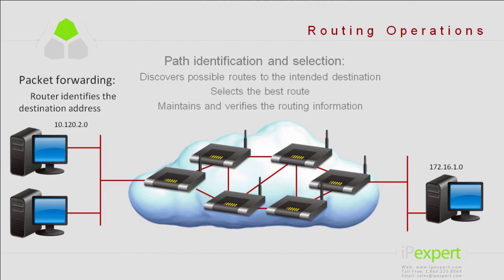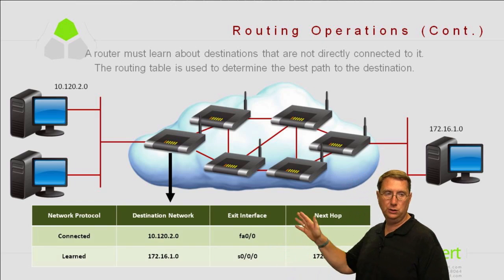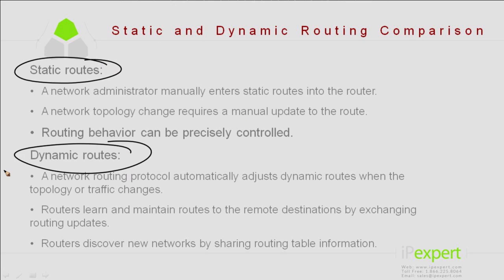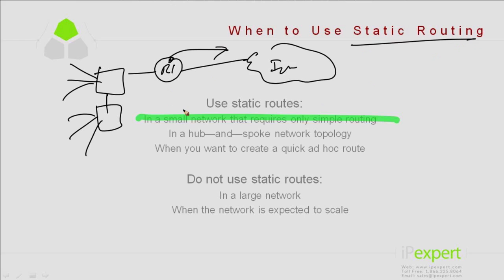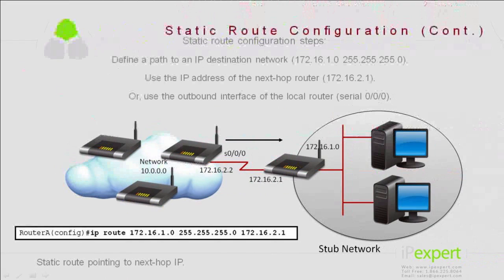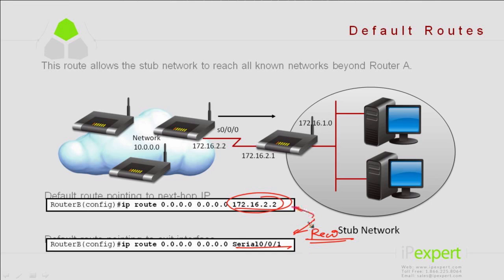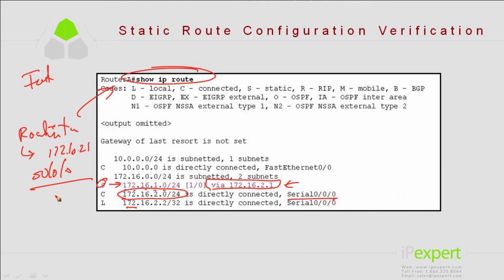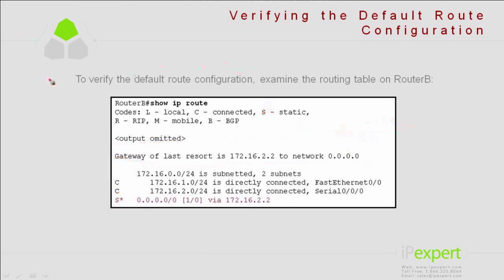20 Enabling Static routing